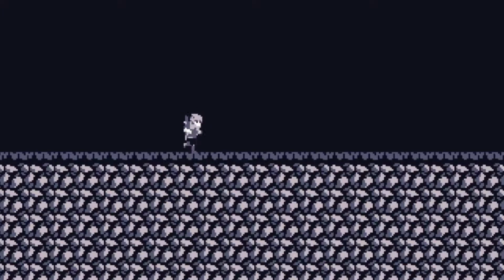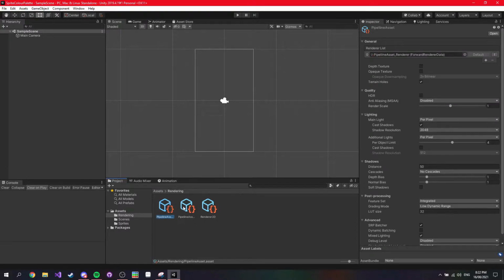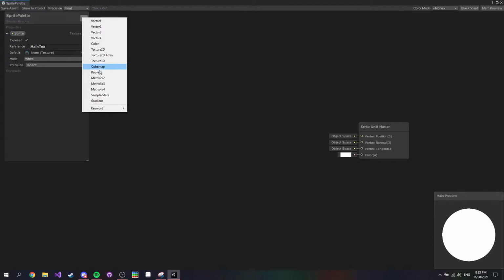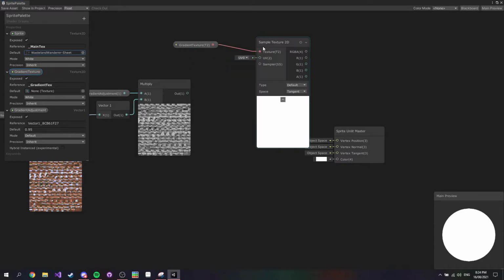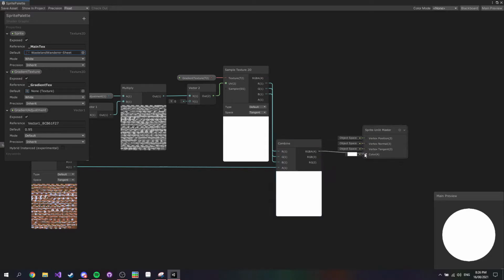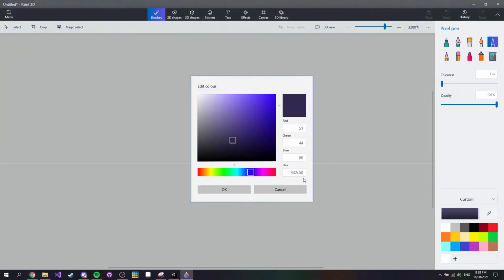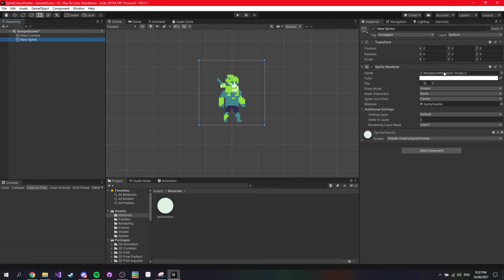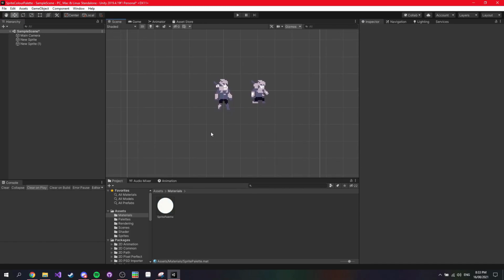Sprite Colour Palettes using Shader Graph in Unity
Simple solution to creating colour palettes for sprites in Unity using the Lightweight Render Pipeline (LWRP) and shader graph.

Colour palette site I mentioned (there are heaps of other good resources there too):